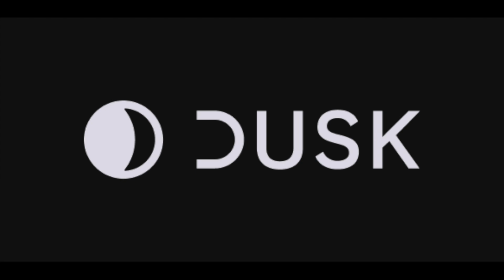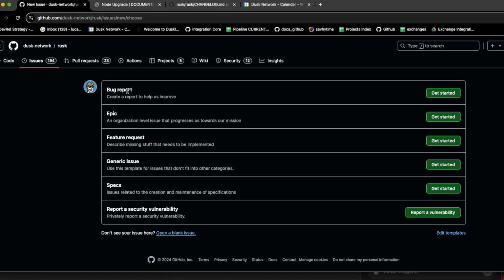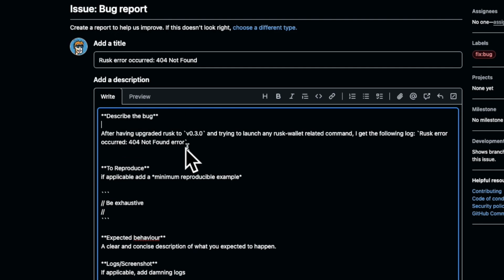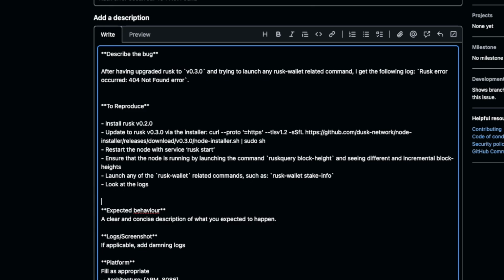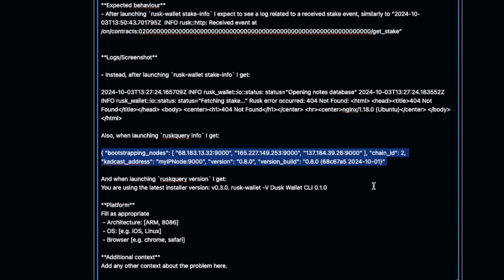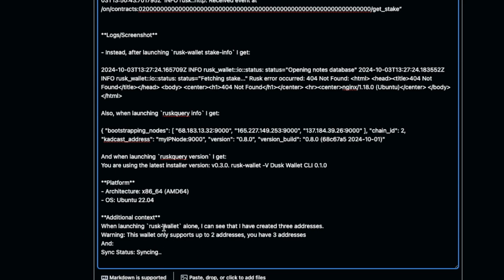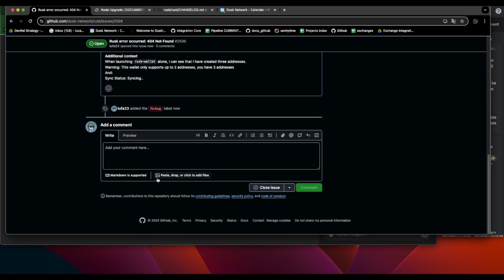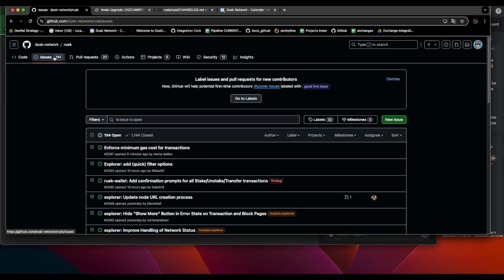Dusk Testnet: How to Submit a Bug Report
In this video you will learn how to submit a bug report. You can use a similar process to communicate a generic issue, request a specific feature or communicate a security vulnerability.

Unless you are aware of a more suitable repository for your issue, you can use the Rusk repository: